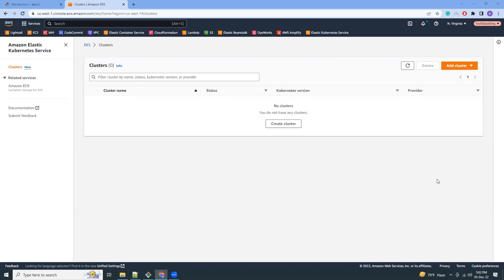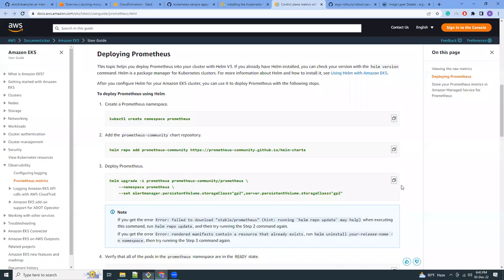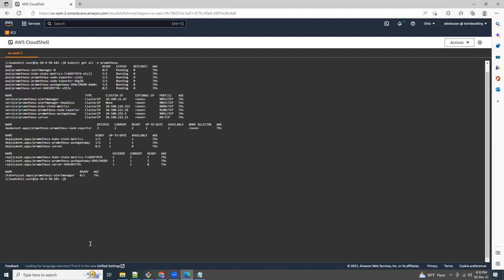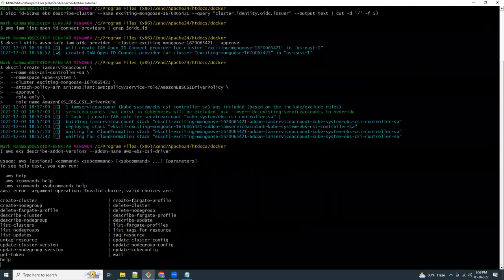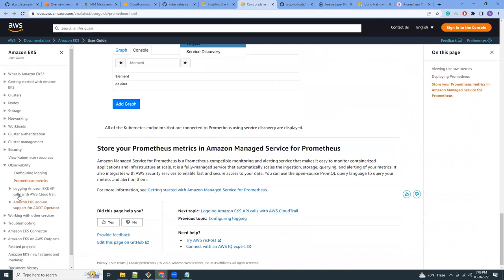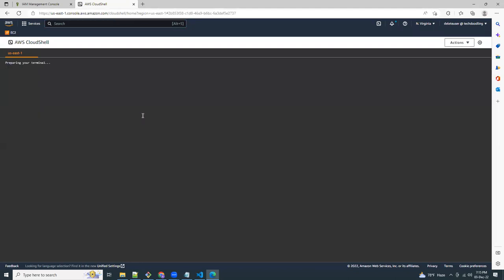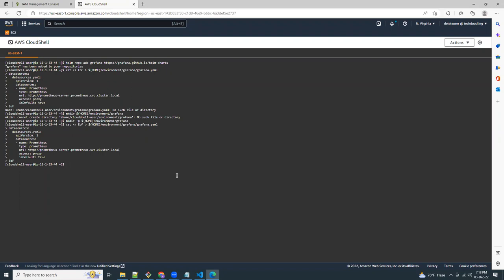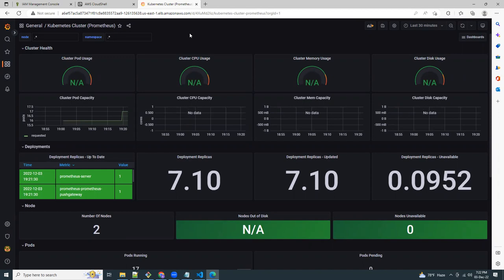How To Set Up Prometheus and Grafana in EKS